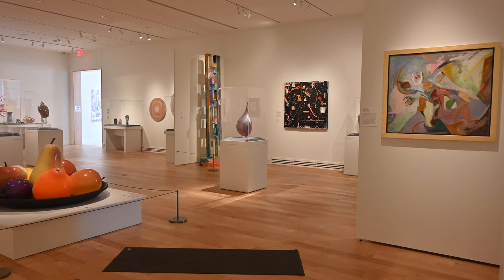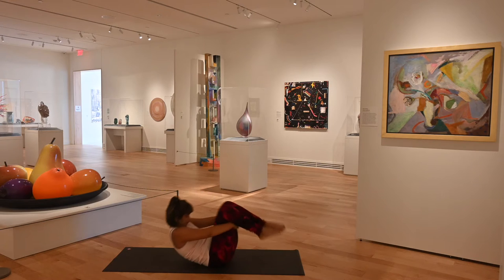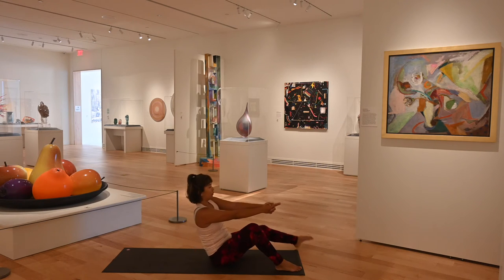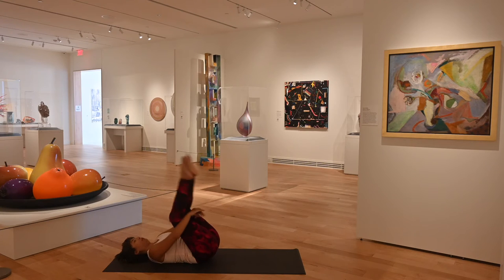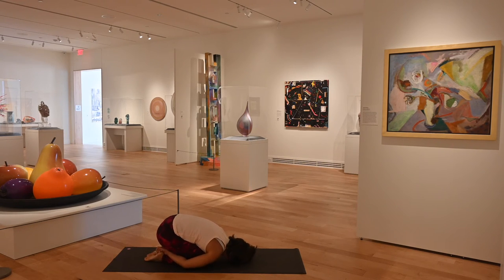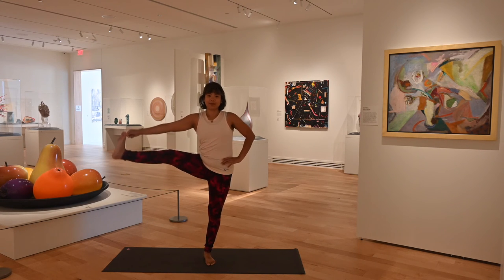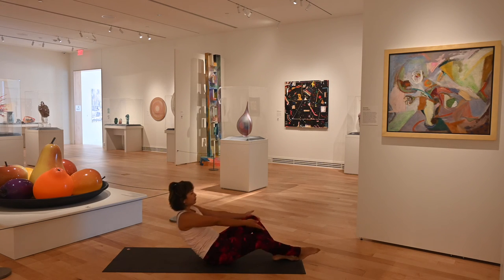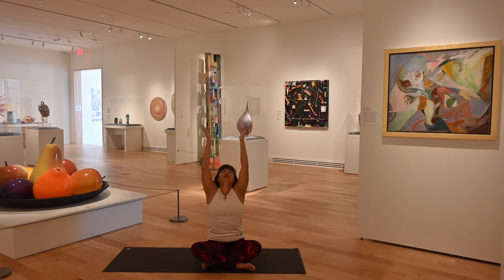Art Inspired Yoga featuring Quita Brodhead Flowers in White Vase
Art Inspired Yoga: In this 30 min yoga class you will be led through a series of poses, inspired by the art in the Barry Art Museum collection. Each episode has a specific theme derived from the artworks, so come back to explore different threads of the collection. Pre Recorded lessons in our galleries instructed by Rise & Shine Yoga with Leah Villanueva Viray